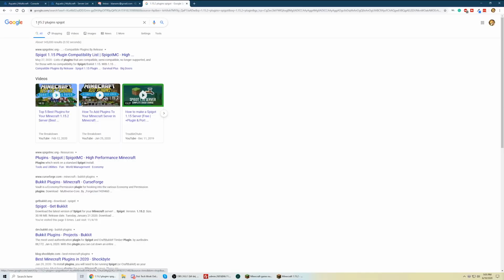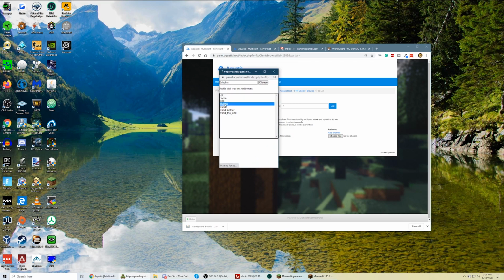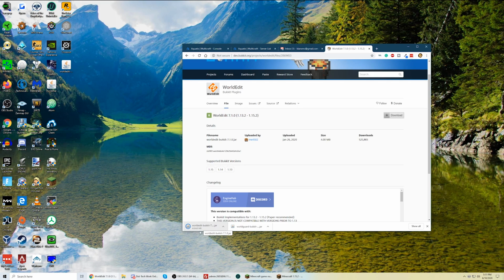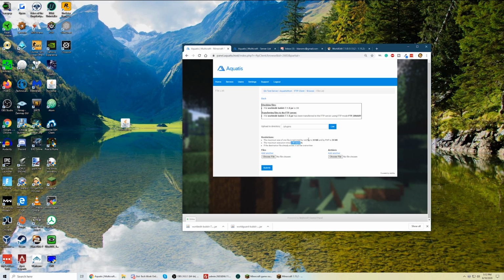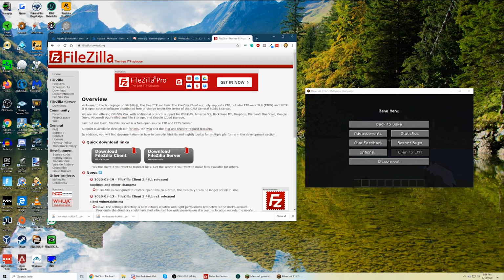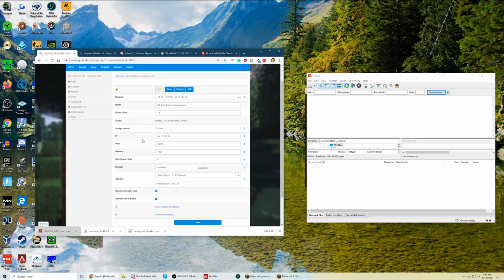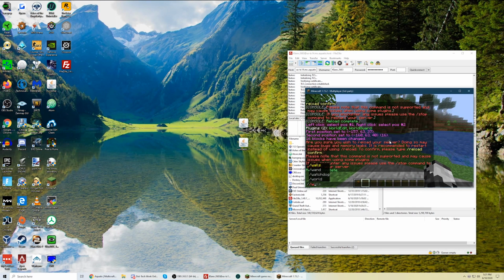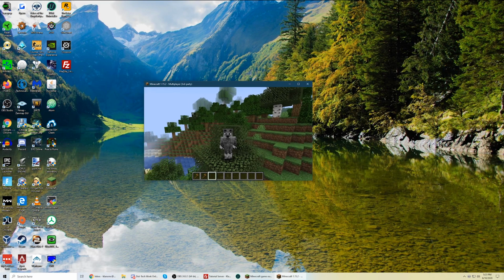How to Install a Plugin onto a Minecraft Server with Multicraft/Filezilla (1.16)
Made a new guide on how to add a Minecraft plugin onto your Minecraft server, how to install and use FileZilla. As well as identify bad plugins. I've haven't seen many videos about this over the internet, so I've taken the time and energy to make a quick guide for you guys to see! This should work with all Minecraft versions as well as all Minecraft hosts using the Multicraft Control Panel.

Any feedback/questions could be left below for me to read!

Video Timeline ►
0:00 Start
0:31 Check for Plugins
0:58 Navigating Google for Plugins
1:20 Checking Plugin Capability/Downloading
2:02 Using Multicraft Panel (net2ftp) FTP Client
3:19 Identifying & Resolving Missing Dependancys
6:37 Testing Plugins
7:01 How to Download/Install Filezilla
8:33 General Use of Filezilla
10:45 Saving Sites with Filezilla
12:06 Thanks for Watching